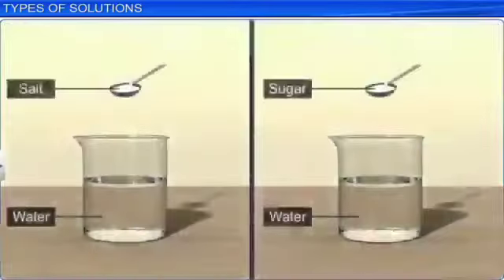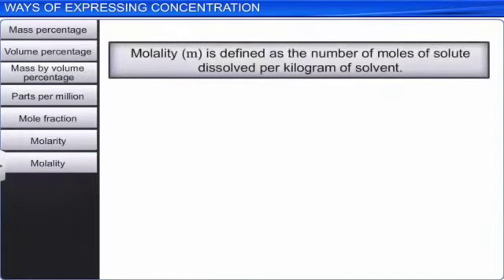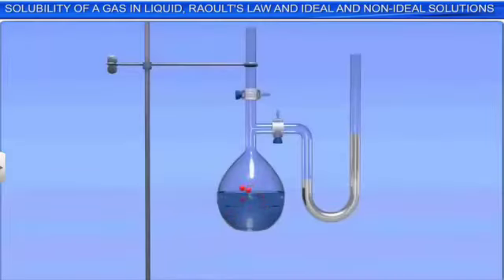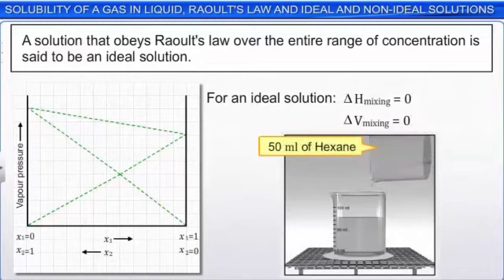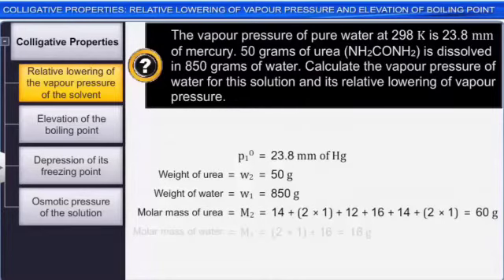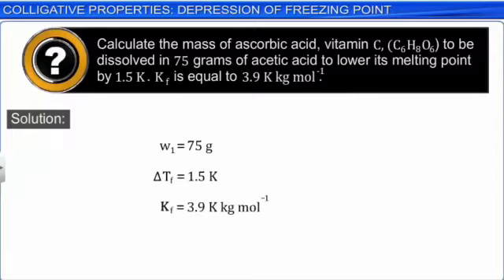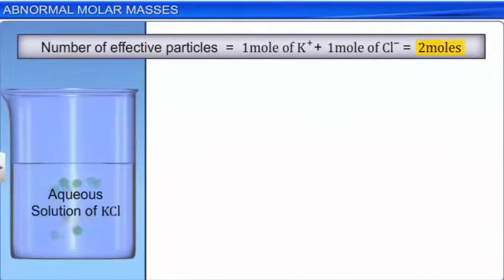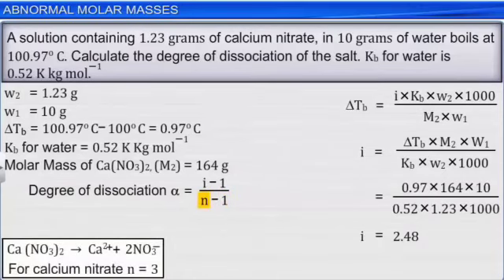CBSE || HBSE || Solutions ||Chemistry|| Class 12th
Friends I hope you will like this video. It is a request of your younger brother.

Videos and images provided by pixabay